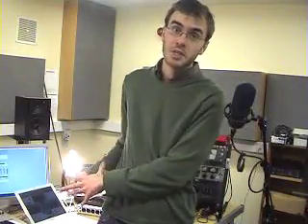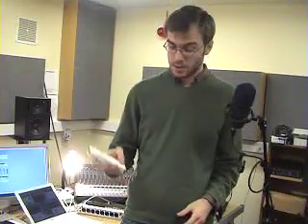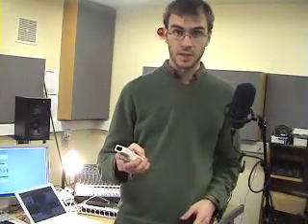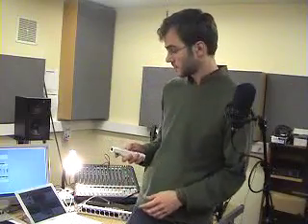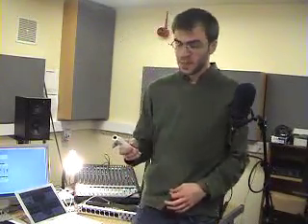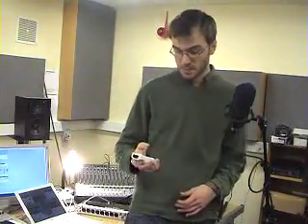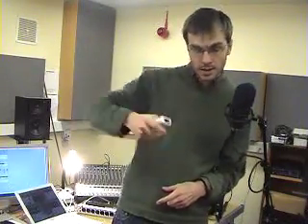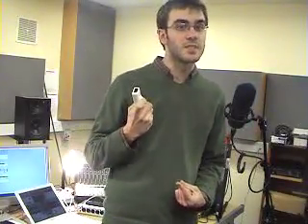Wii Loop Machine Demo Part 1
A demo of my Wii Loop Machine software, which uses a Nintendo Wii controller to wirelessly controller music on your computer.